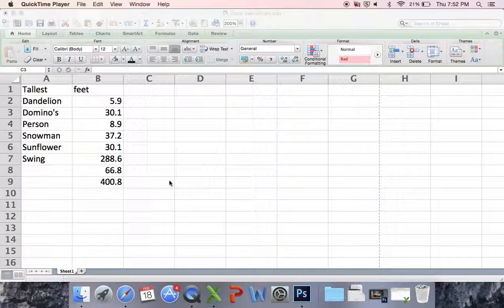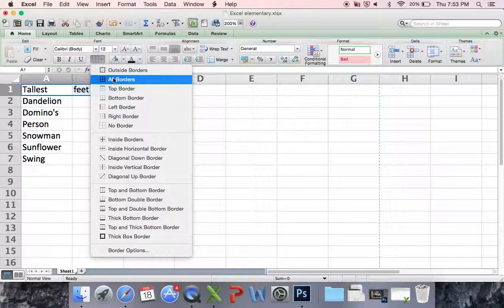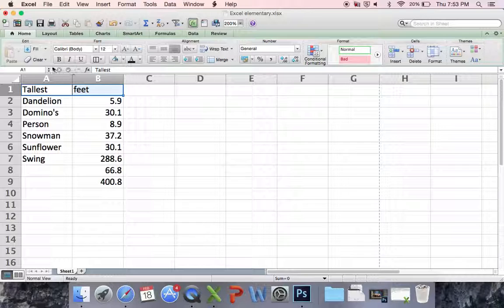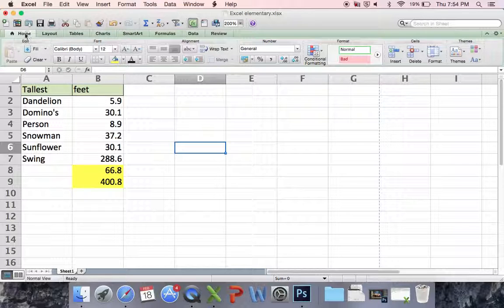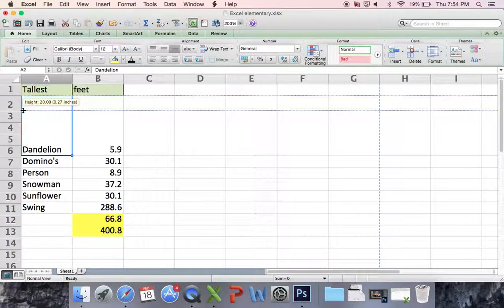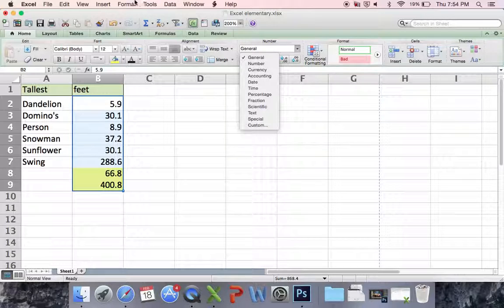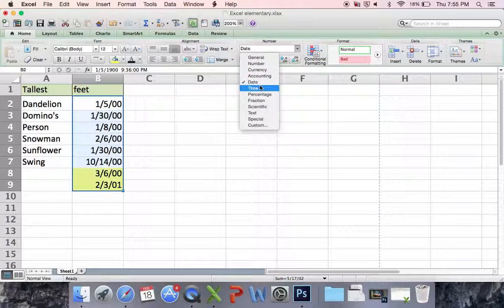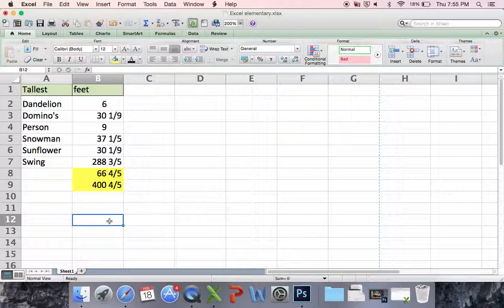Formating cells in excel